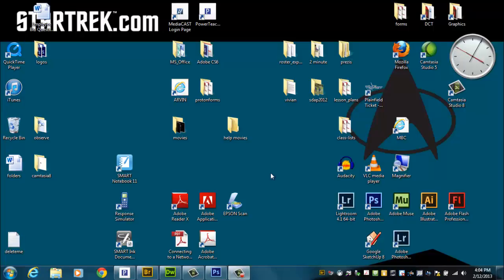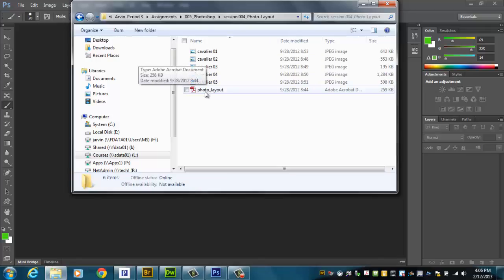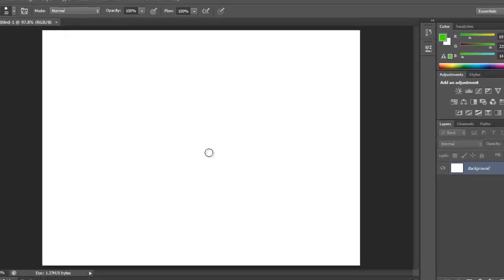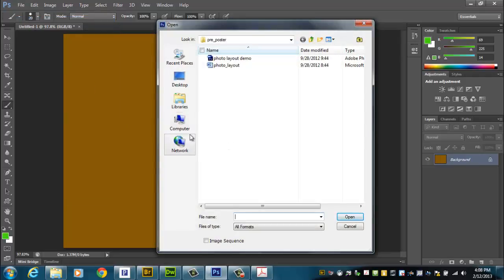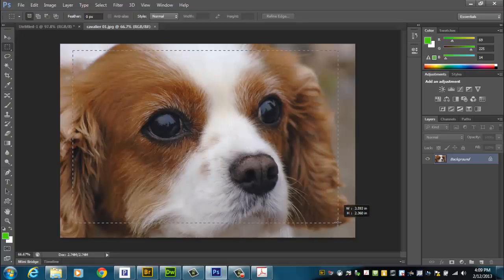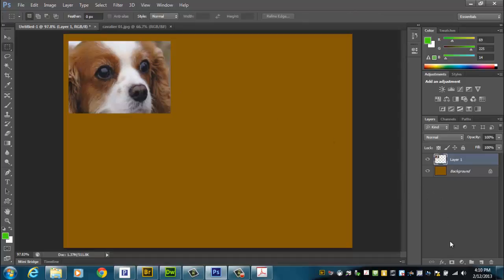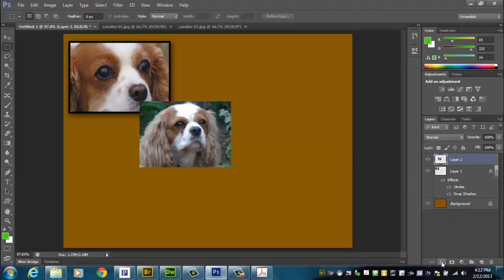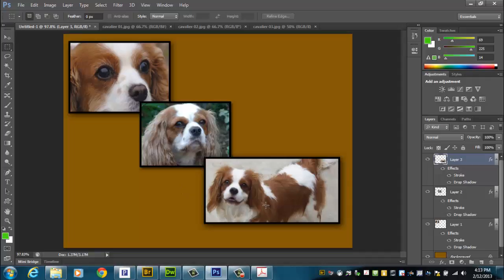DCT_Photoshop-004-layout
Creating a phot layout in Photoshop